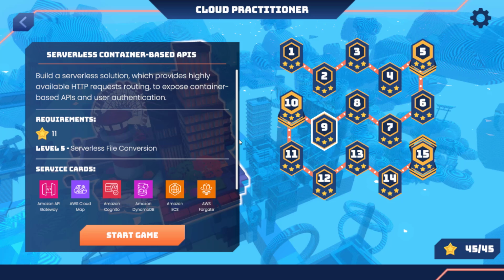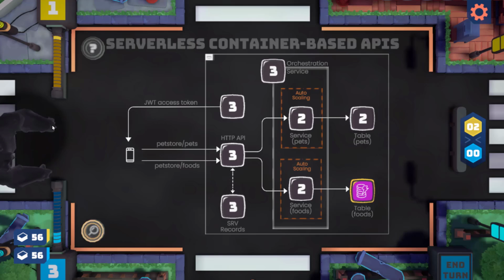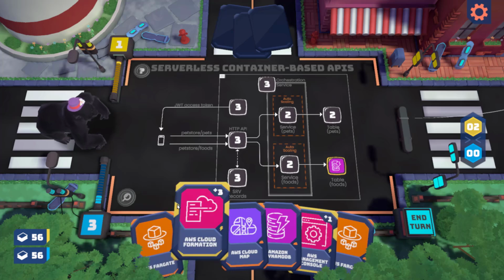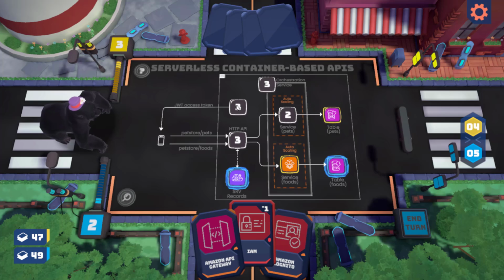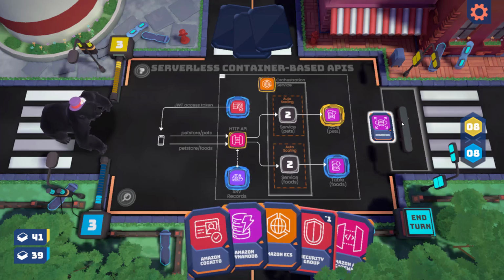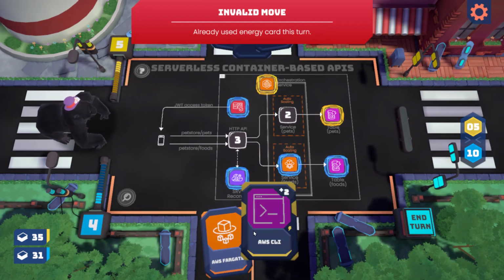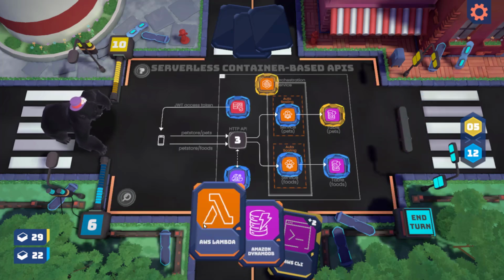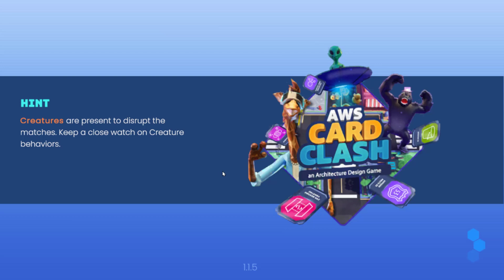AWS CARD CLASH CLOUD PRACTITIONER LVL 09| AWS ARCHITECTURE DESIGNS | SERVERLESS CONTAINER-BASED APIS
Build a serverless solution which provides highly available HTTP request routing, to expose container based apis and user Authentication.

Services used - Amazon API Gatewa, AWS Cloud Map, Amazon Cognito, Amazon DynamoDB, Amazon ECS, AWS Fargate, IAM, Security Group

Are you ready to jump into cloud, or expand your knowledge? Choose a role to explore AWS Cloud architecture and design in an engaging way, with friendly competition. Develop a working knowledge of AWS Cloud services, and learn how they interface within a solution in this 3D virtual card game. Available in all versions of AWS Skill Builder.

Benefits of AWS Card Clash
Play to learn, compete to win
Identify common architectures
Understand the basics of design
Gain practical knowledge